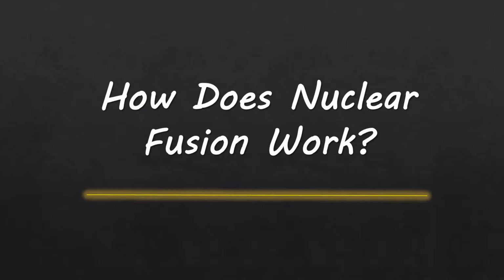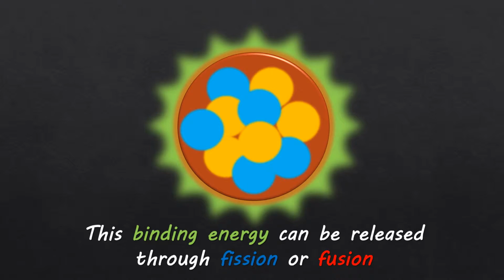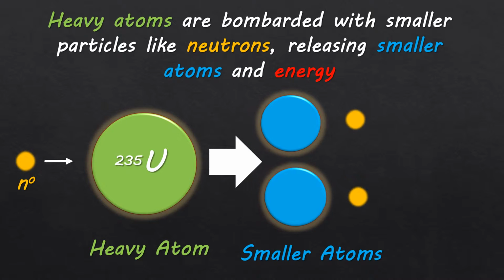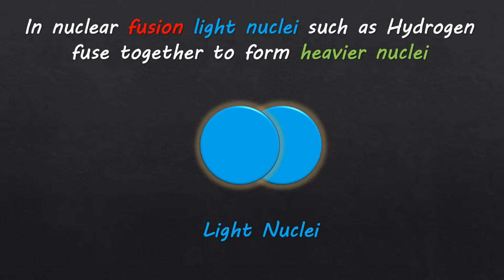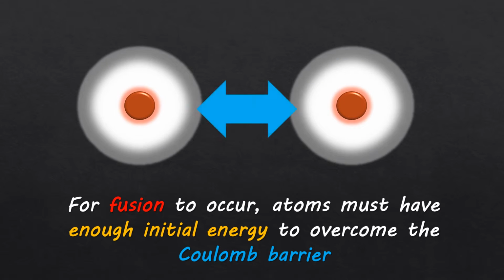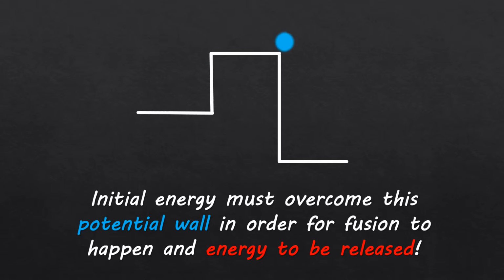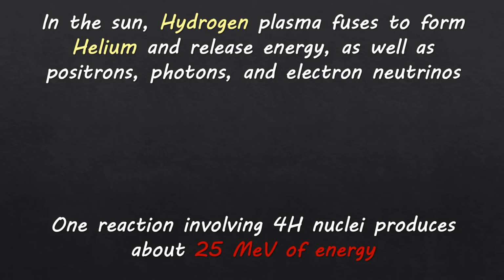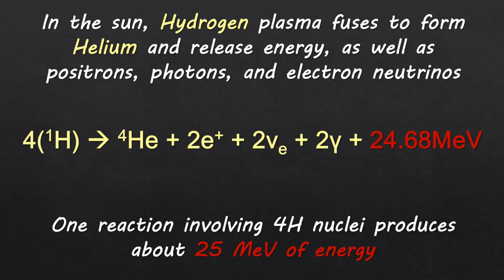how does fusion work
Video for class presentation.
Song: Asleep At The Wheel by Working for a Nuclear Free City
Sources: Introduction to Nuclear and Particle Physics by Das and Ferbel